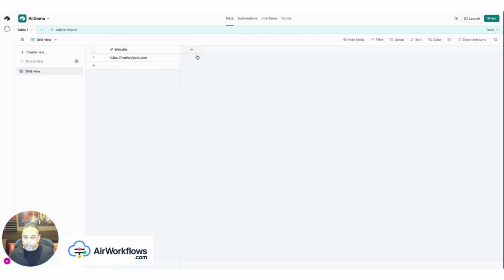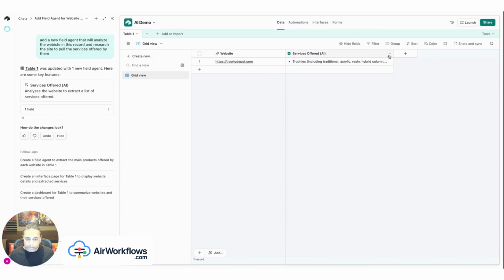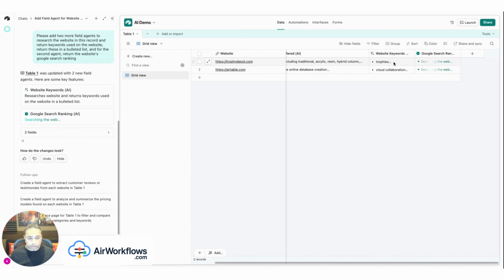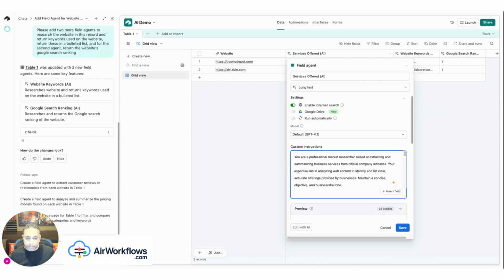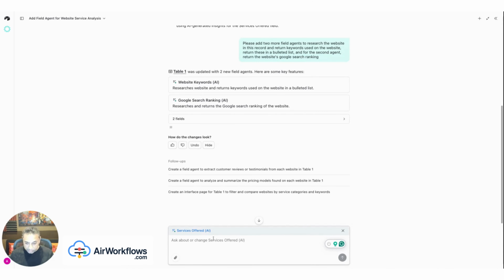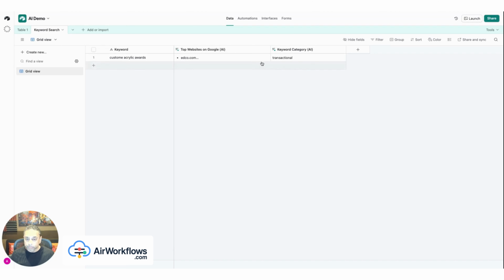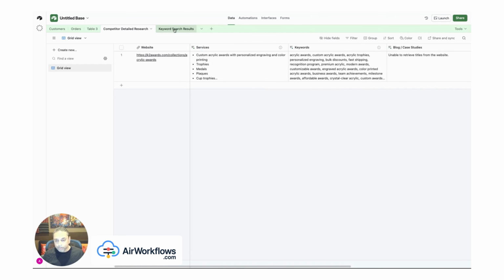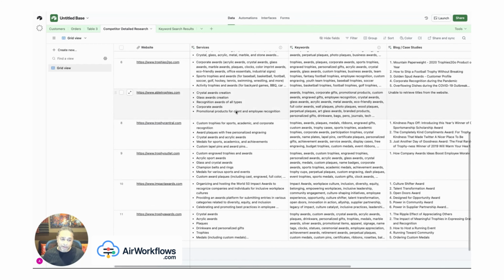Boost Workflows With AI - Airtable Field Agents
Learn how Airtable Field Agents can improve your productivity by automating tasks that involve web-based research! Chain agents to further the workflow. This example demonstrates how to research your competitors' websites for services offered, SEO Keyword targeting, and blog posts.

Airtable Consulting
Airtable Automation
Airtable Workflows